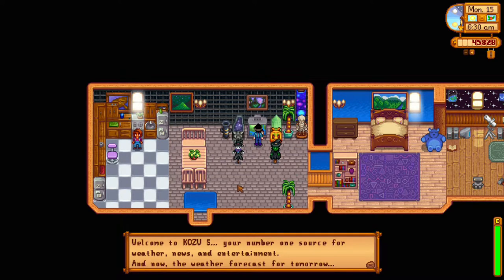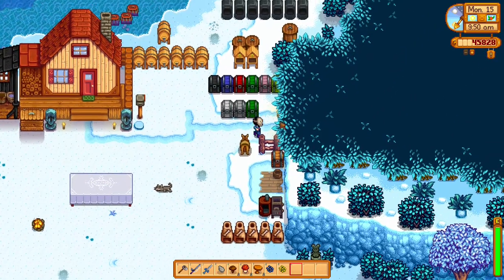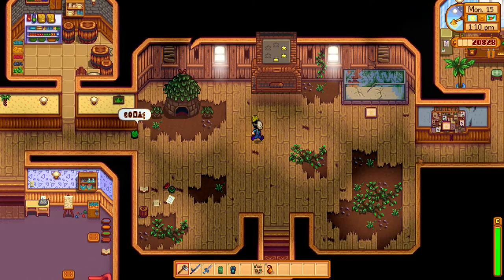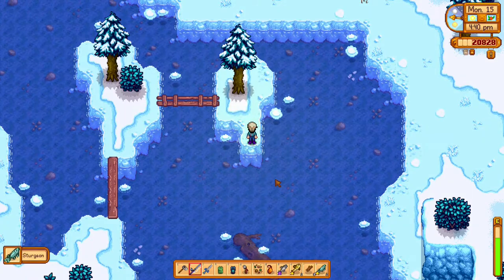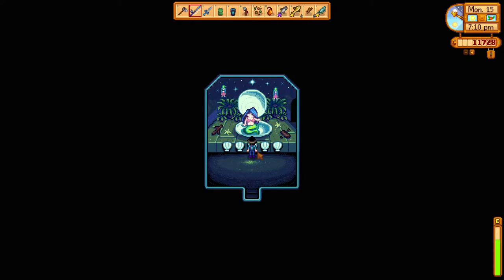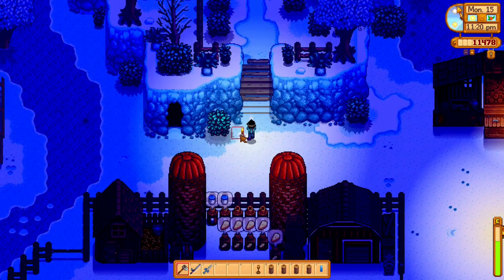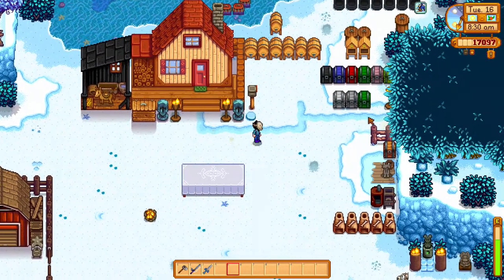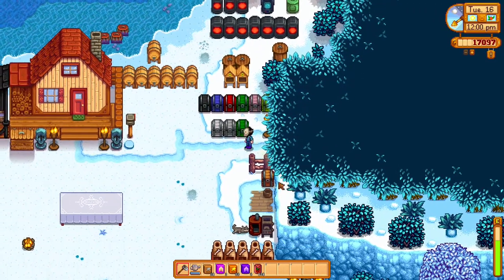Let's Play Stardew Valley 1.5 | Episode 50 | The Greenhouse!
Hello and welcome to another episode of Stardew Valley!

In this episode we finally unlock the Greenhouse! We also unlock the bus to the desert.